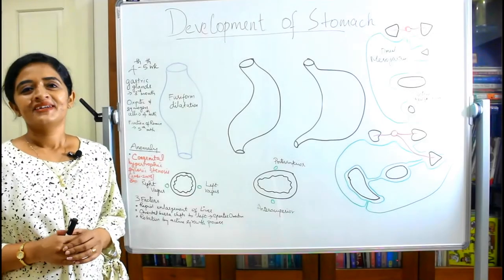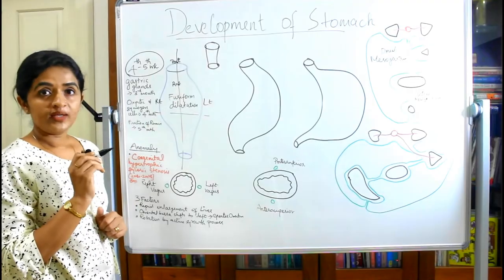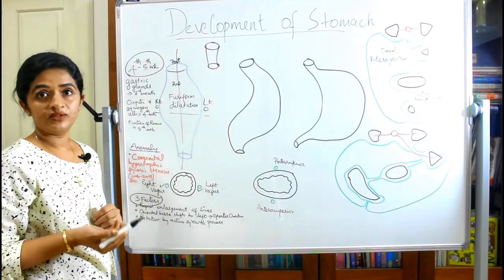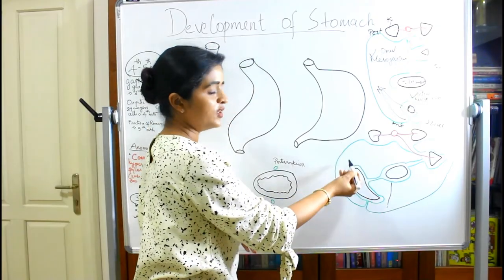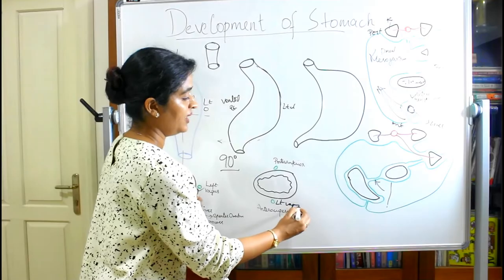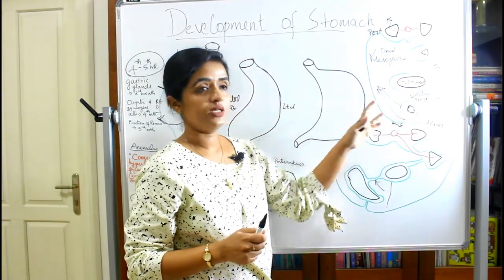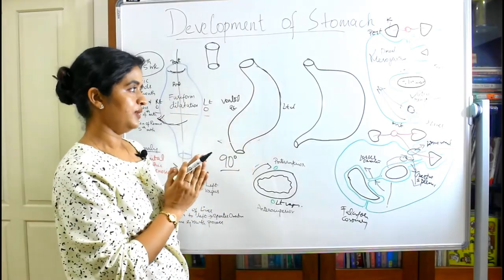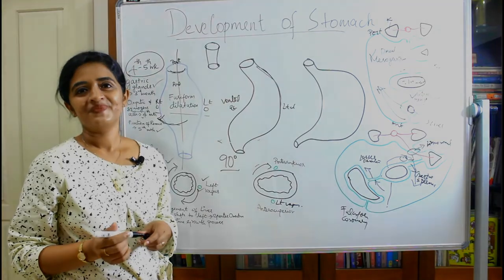DEVELOPMENT OF THE STOMACH-DEVELOPMENT OF THE GIT-PART 4-DR ROSE JOSE MD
A short description of the step wise development of the Stomach by Dr Rose Jose